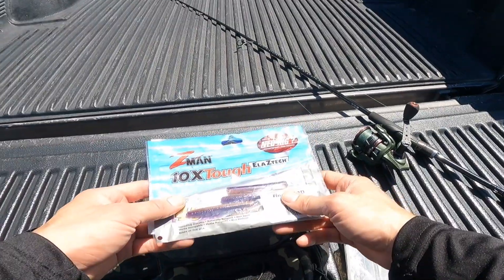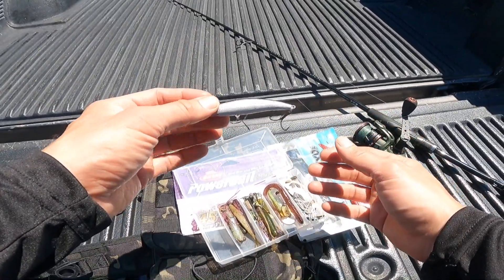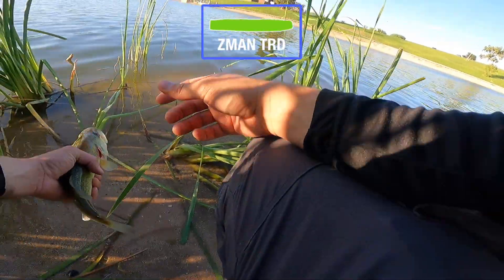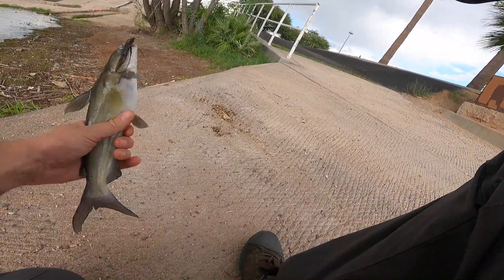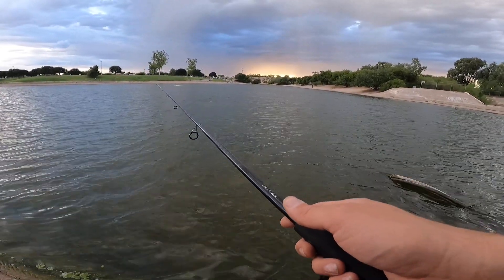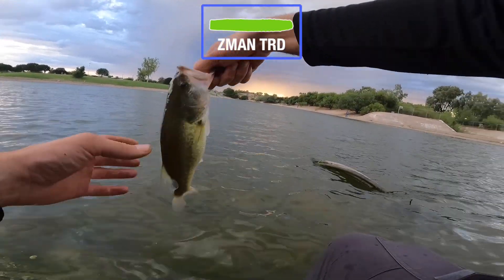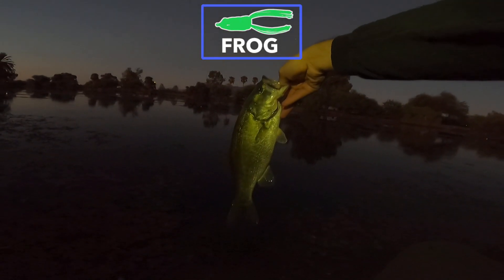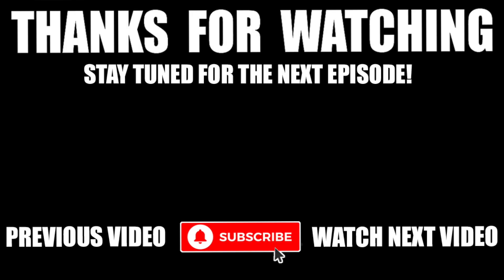Pond Fishing For Bass | Best Baits To Use | Tucson, Arizona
Sharing a few favorite baits to use during this heat when nothing else seems to work.